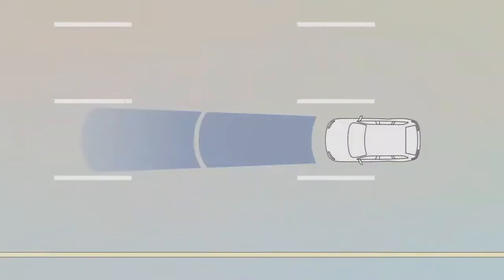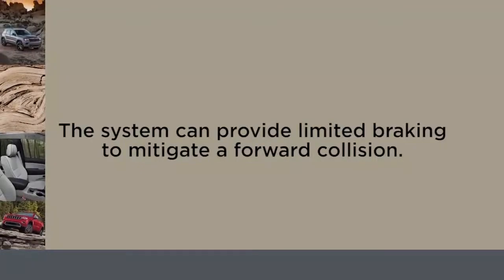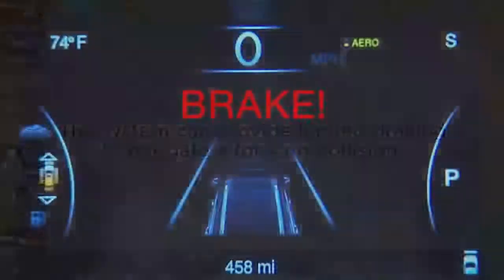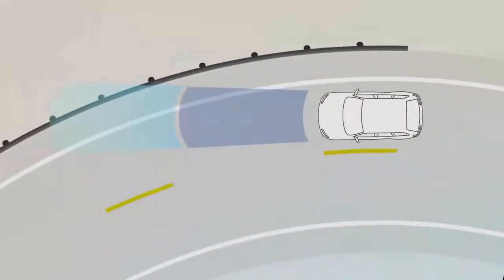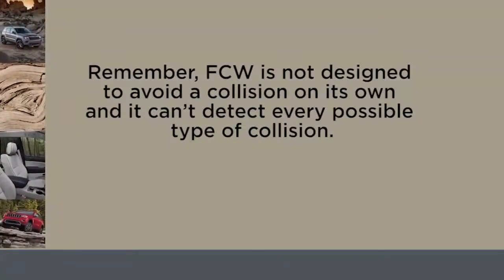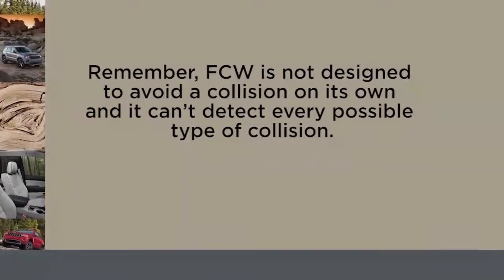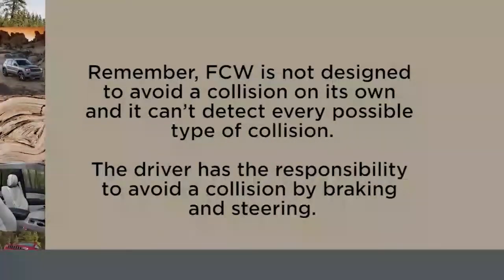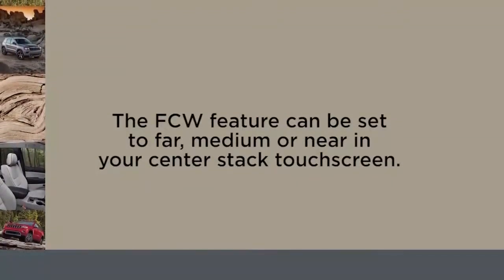Forward Collision Warning - Jeep® Grand Cherokee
Jeep® Grand Cherokee | Forward Collision Warning